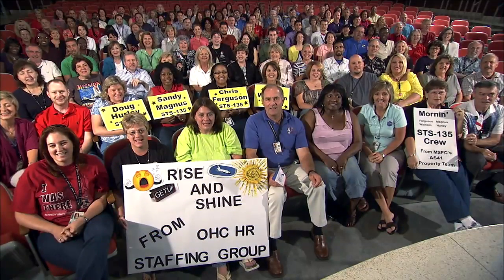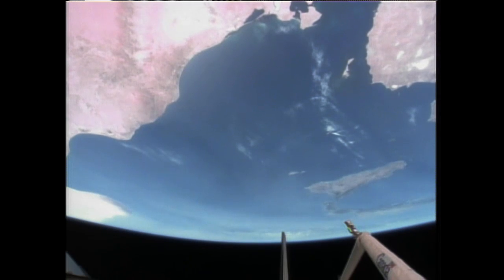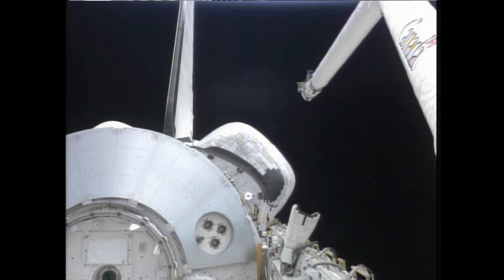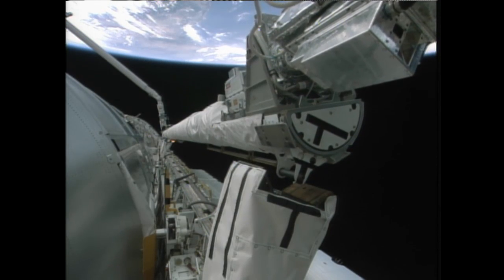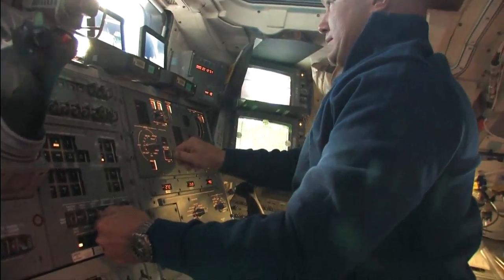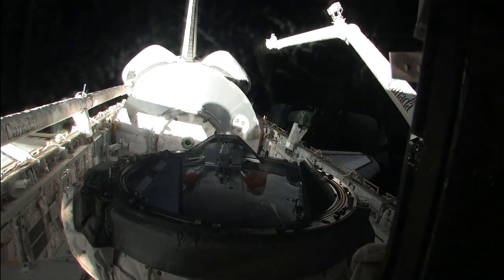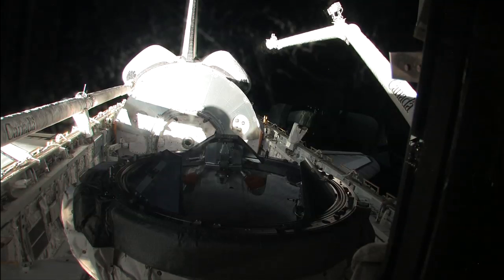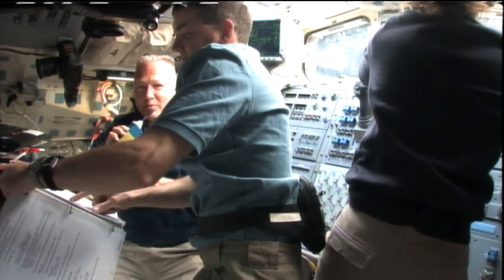STS-135 Daily Mission Recap - Flight Day 2